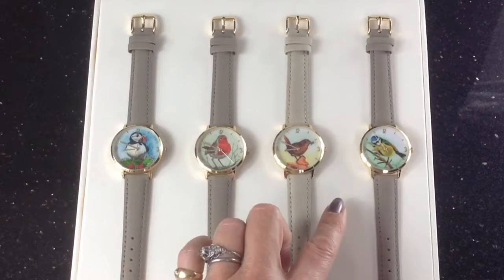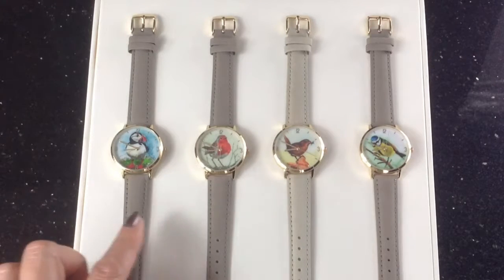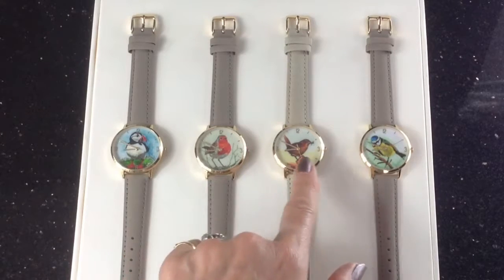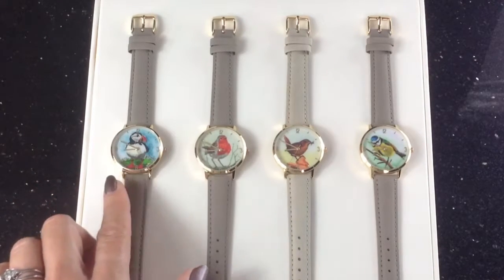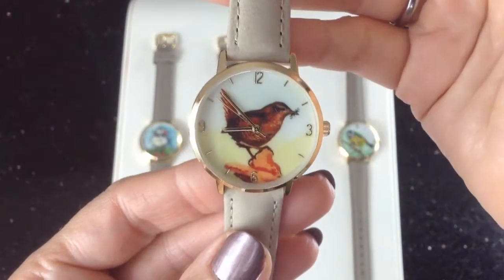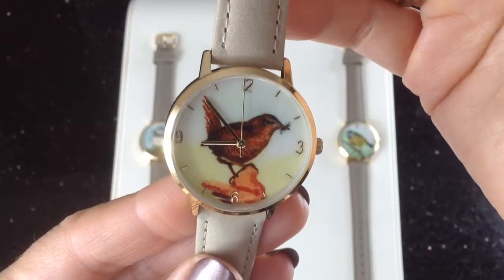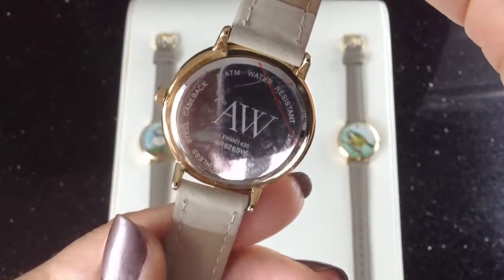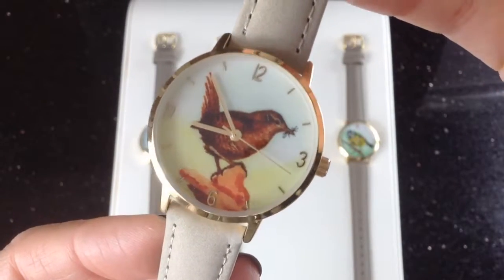Jenny Wren Bird Watch by Anglessey Artist Rachel Hooton - LYN0001435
Our beautiful bird watches are from original watercolours by Anglesey Artist, Rachel Hooton.

Limited edition with individually numbered guarantee card, Japanese quartz movement, Mineral glass,Leather double stitched strap,  Gold plated hands, buckle and alloy case, Measures approx. 3.3cm diameter, Makes the perfect present for the bird lover in your life.